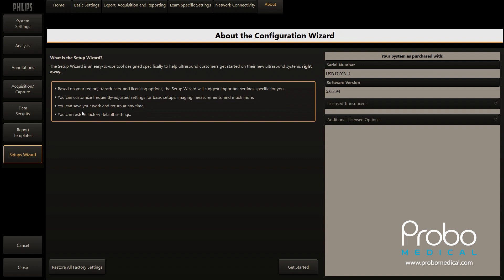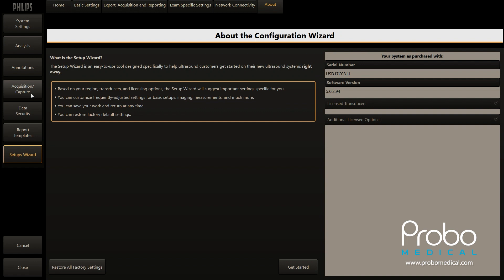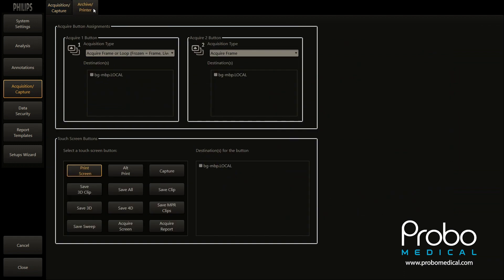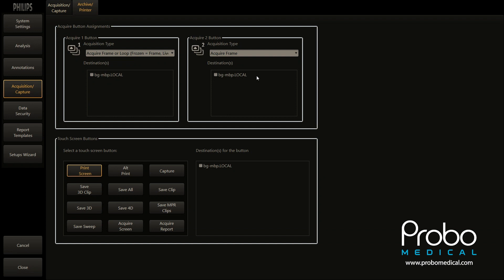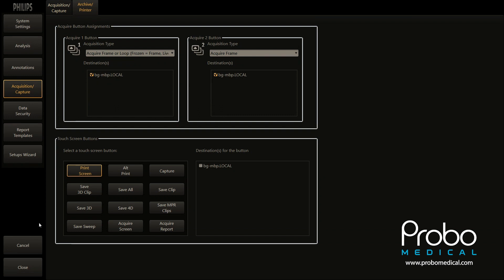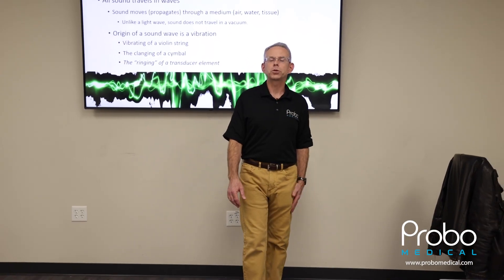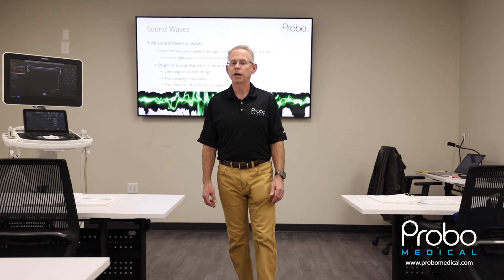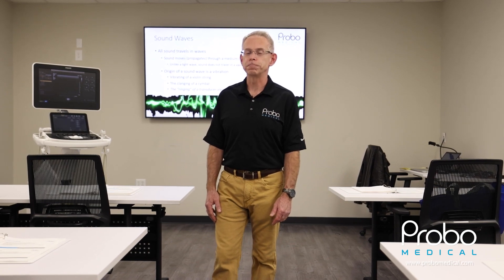Hobie's How To: Setting up DICOM Autosend on Philips Epiq and Philips Affiniti Ultrasound Machines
In this installment of Hobie's How-To, Hobie we will be walking you through how to set up your DICOM Autosend on the Philips Epiq and Affiniti ultrasound systems. In this tutorial, Hobie provides you with step-by-step instructions on how to set up DICOM Autosend for your patient exams to autosend to DICOM data to your PACS or DICOM Server at the end of your exam. Autosend is a key tool that will save you time during exams as it will automatically send your scan to your DICOM server, without manual interaction.